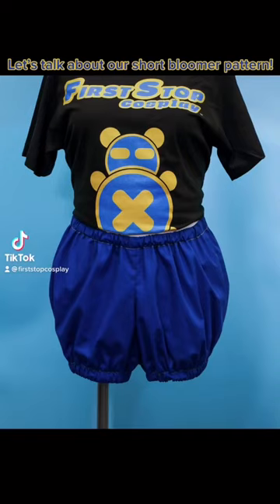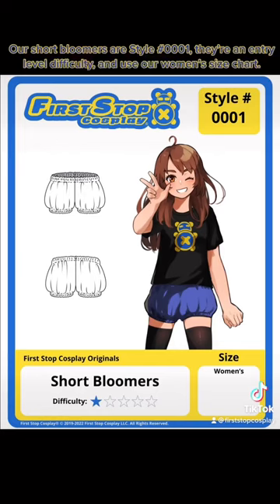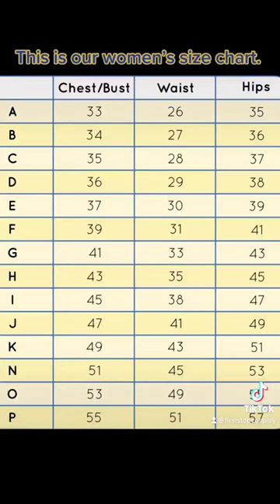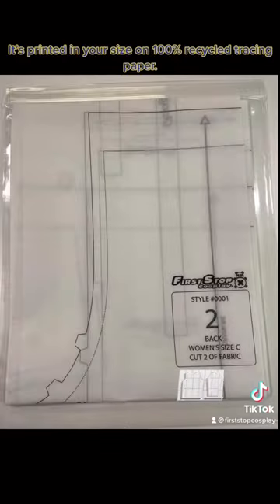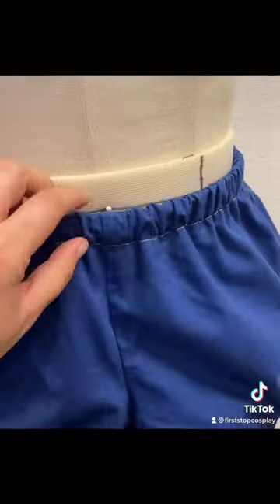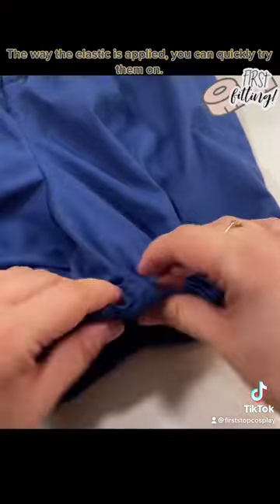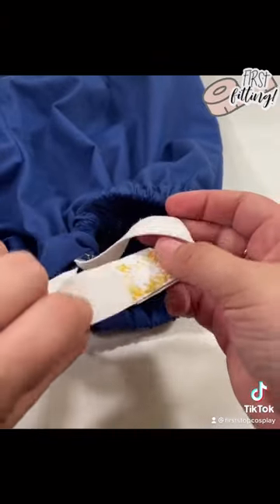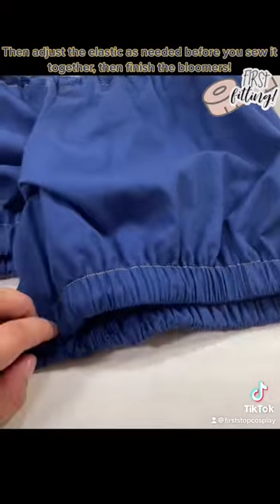How to Make Bloomers